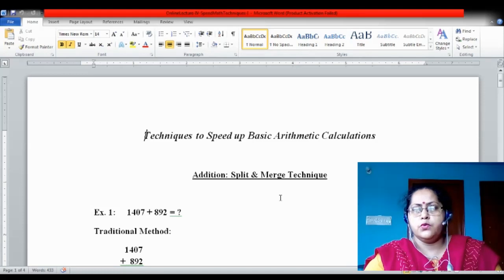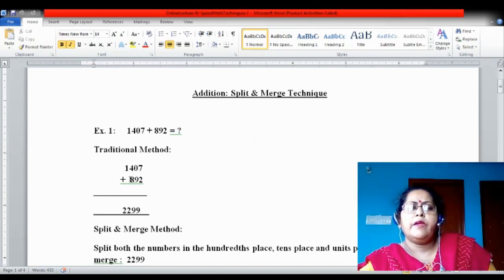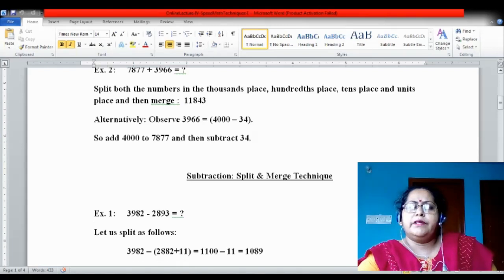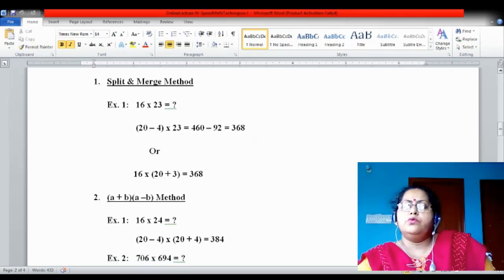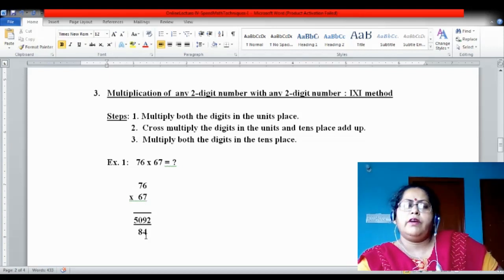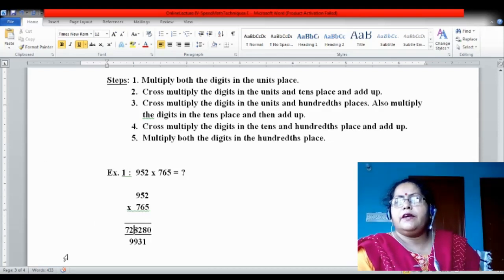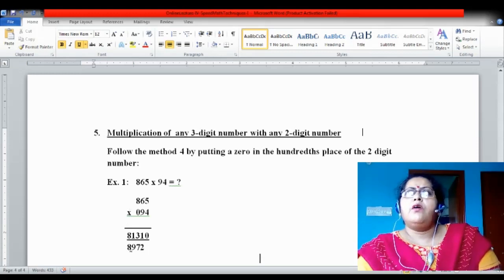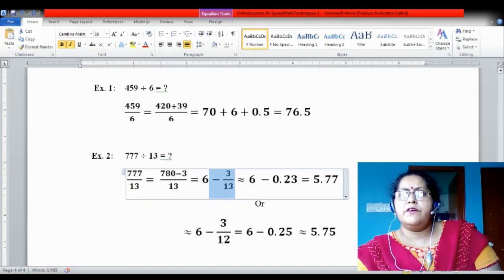Online Lecture - IV : Speed Math Techniques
Online Lecture - IV : Speed Math Techniques for B. Tech First Year by Dr. Sharmistha Ghosh